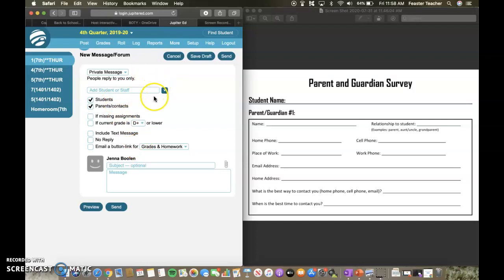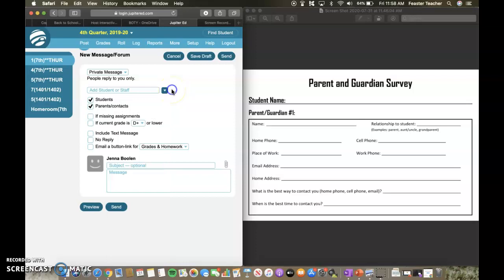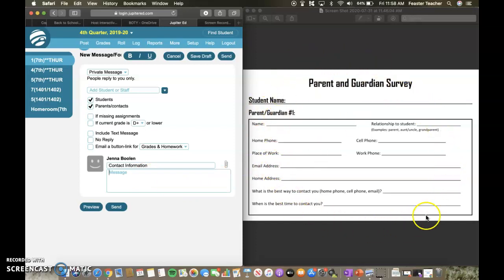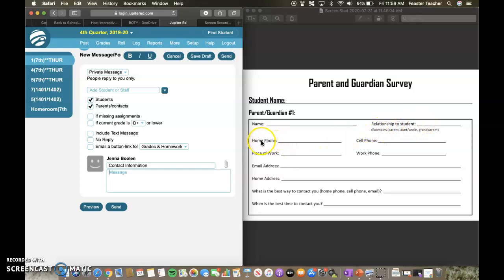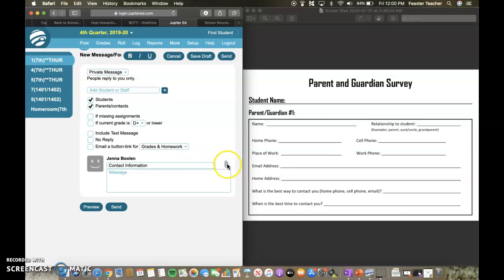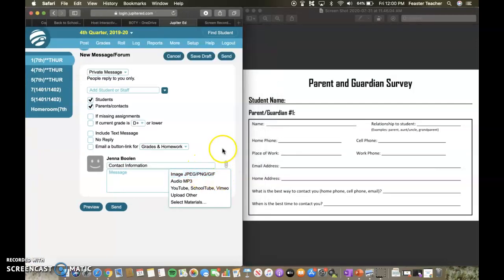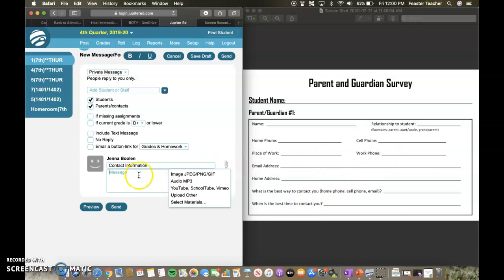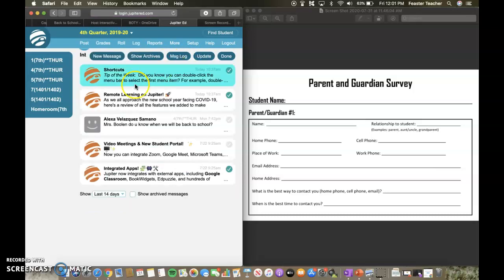Sending a message on Jupiter (1st assignment)